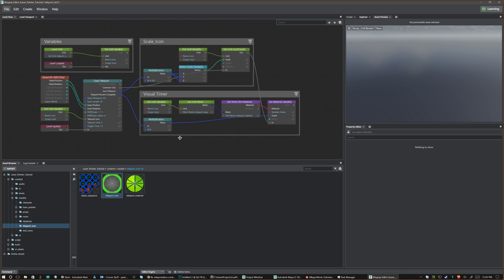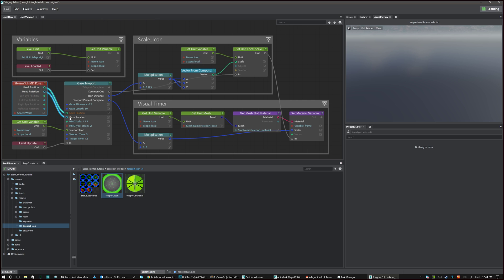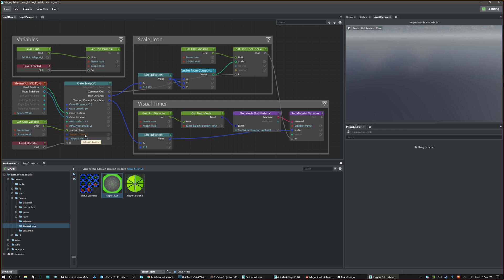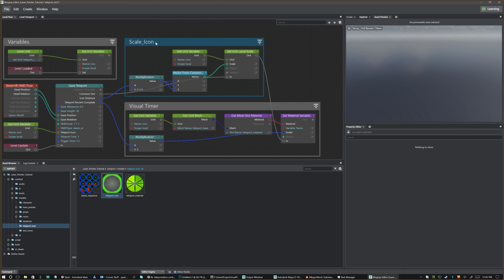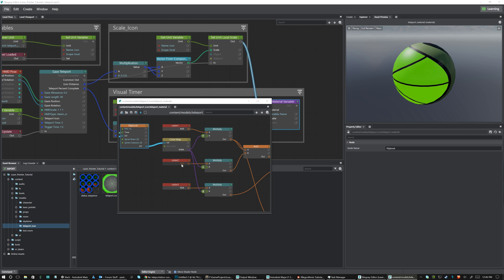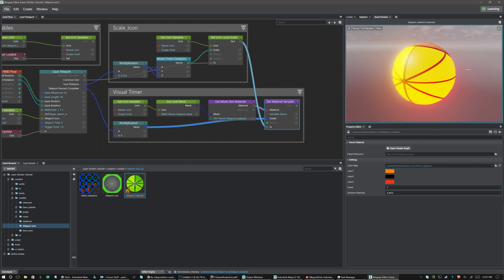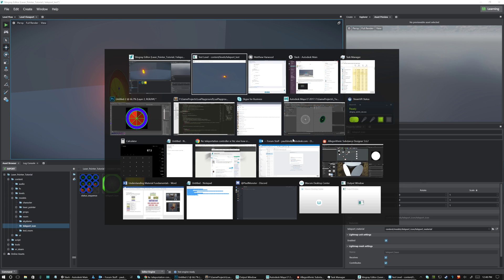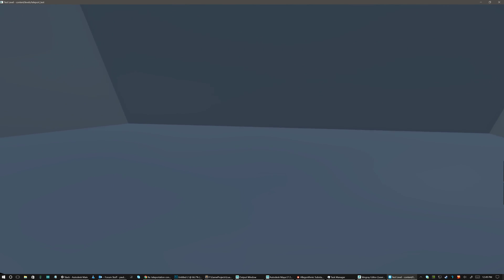Stingray : NoButton-Teleport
A nice simple mechanic I made for use in stingray for teleporting in response to a user on the forums.  Lets the user teleport without the need for any buttons.  Convenient and easy to use.

This is my first pass and likely have to still fix a few things so feel free to comment and let me know what I could do better =)  Once complete, ill make it available for download with some instructions.